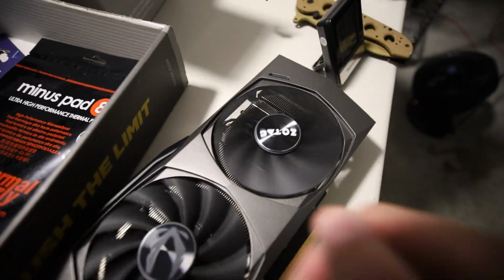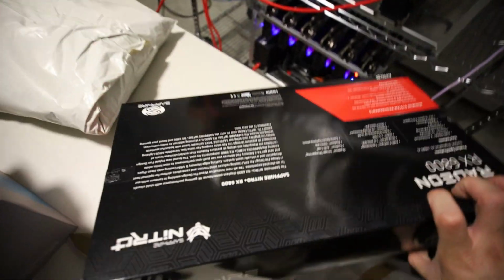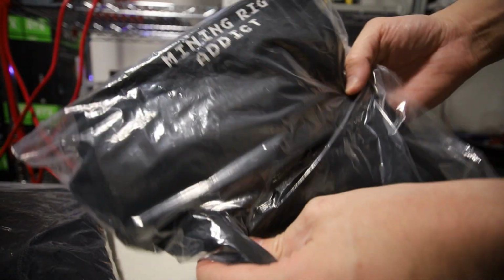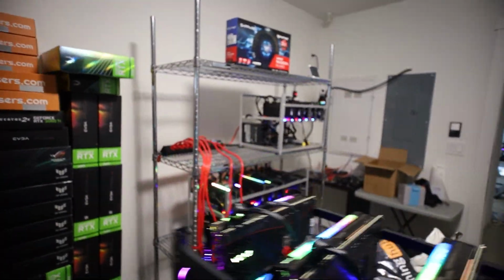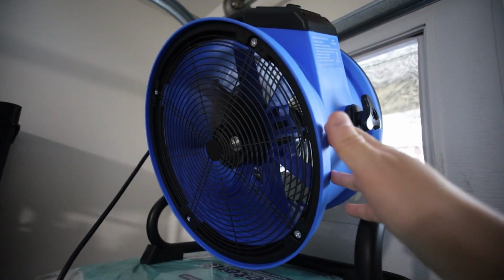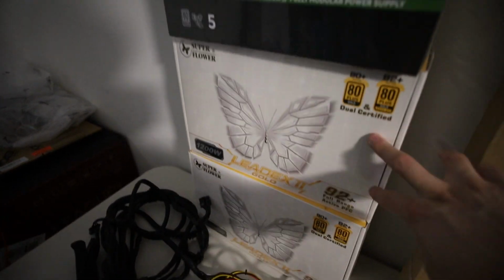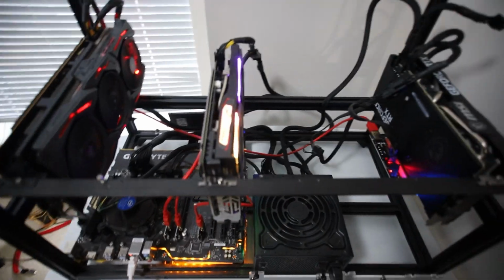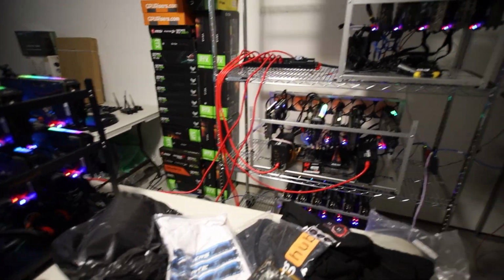GPU Mining Garage UPDATE March 2021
Into GPU Mining?